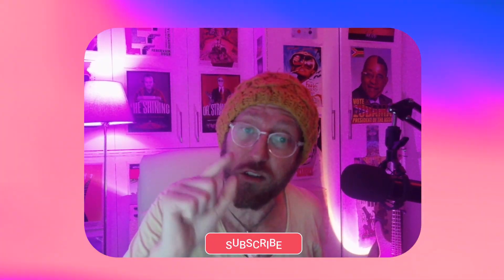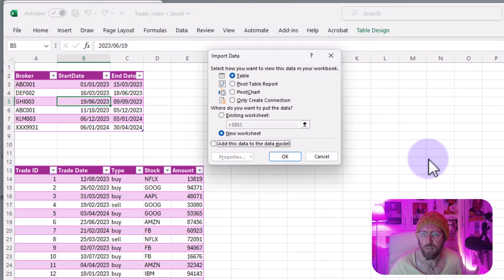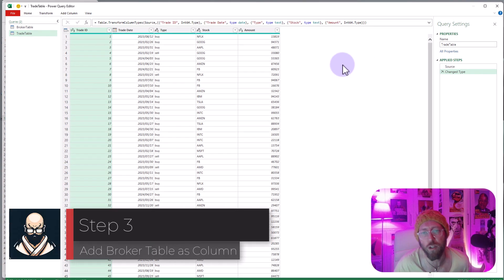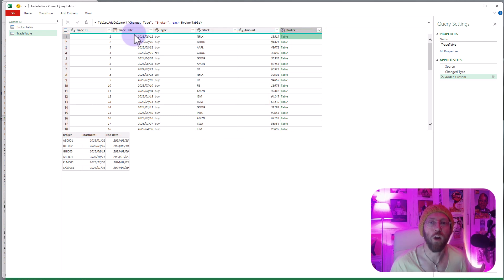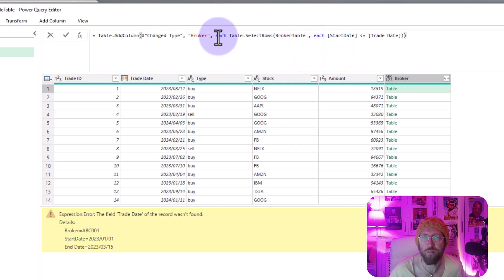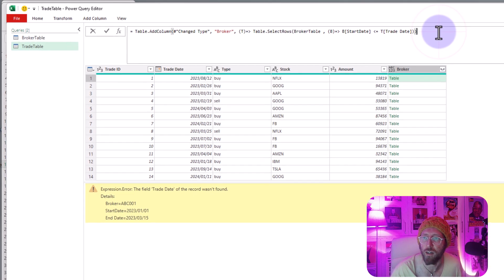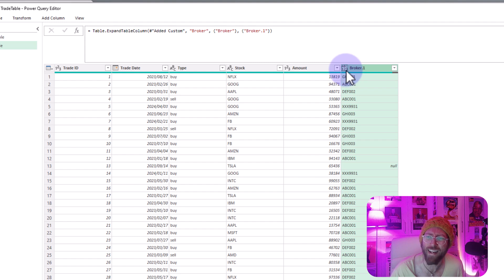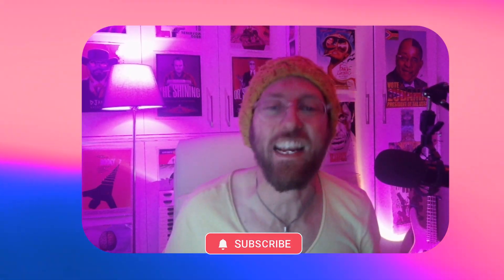Power Query - Join a Table based on a Date Range 😎😶‍🌫️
In this Video is show you how to join a 2 tables based on a date range. You'll learn how to join a inner and a outer table within one Query. OuterInnerTable powerbi mquery powerbidesktop data dataanalytics excel.

Links to Functions used
table.AddColumn